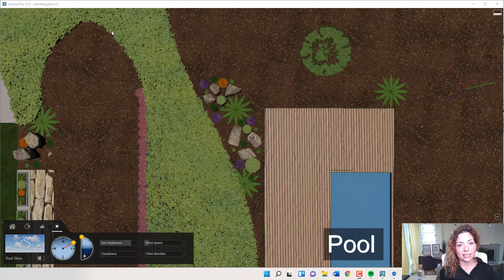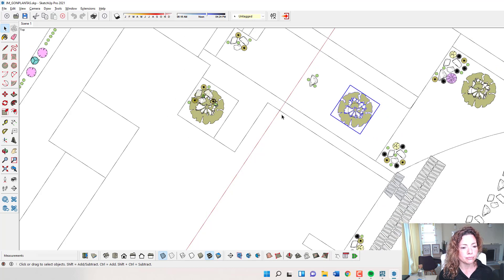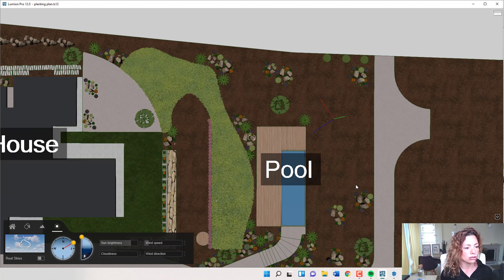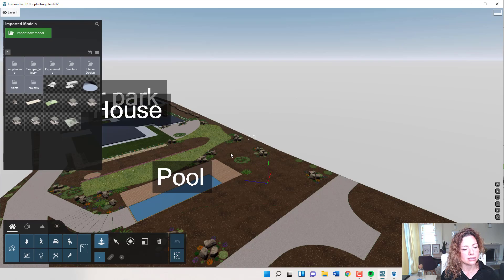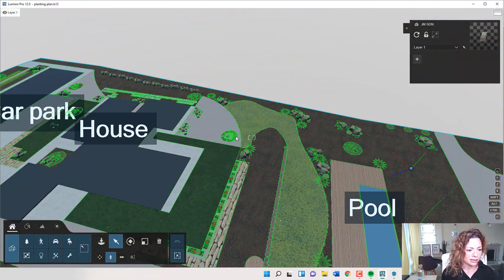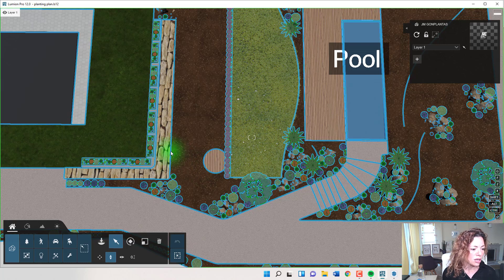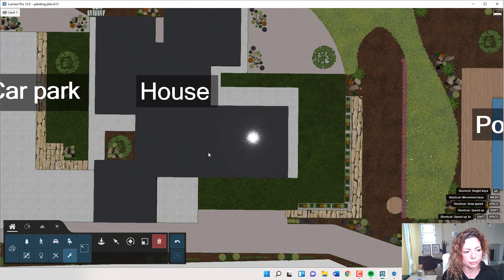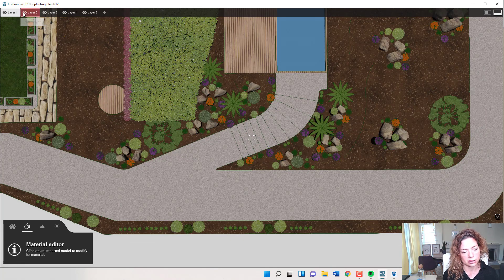Exploring 2D plans in Lumion PRO 12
In this video, I'm sharing a simple technic that you can use to illustrate your planting plans or 2 D plans using Lumion, check out the rendering images at the end.